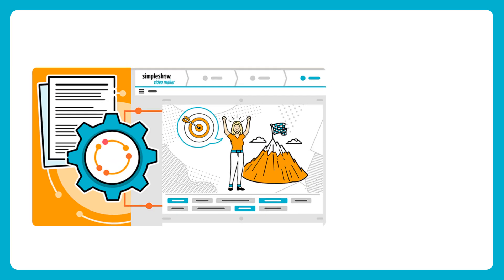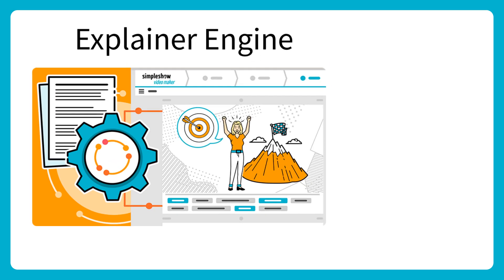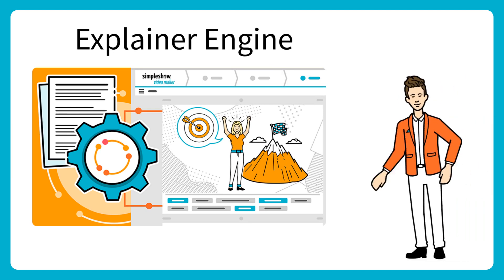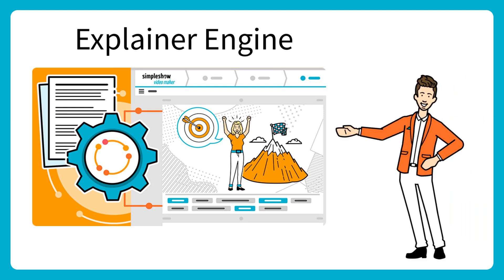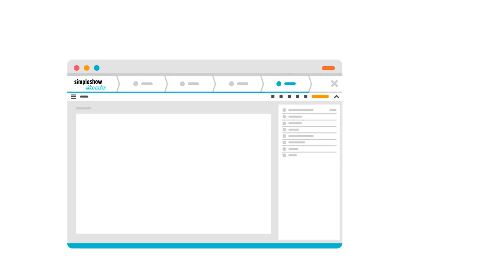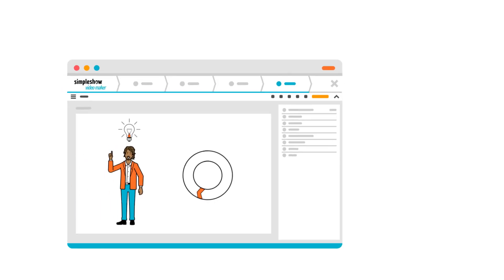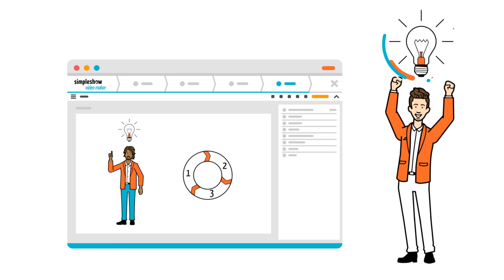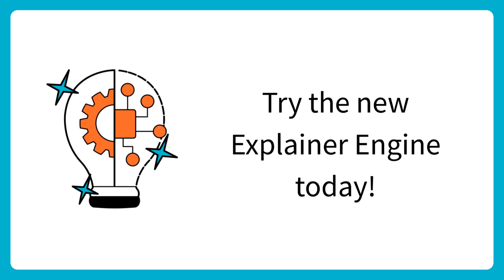Smart and intuitive automated video creation! - The new version of the Explainer Engine | simpleshow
Discover the magic of automated video creation with the new version of simpleshow's Explainer Engine. Now featuring an enhanced understanding of your message and intuitive scene creation, this tool elevates your content with advanced keyword identification and smart image selection. Experience an engaging and memorable video-making process. Try the newest version of the Explainer Engine in simpleshow video maker and create professional explainer videos effortlessly!